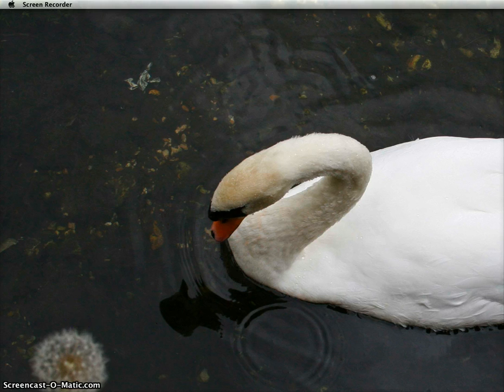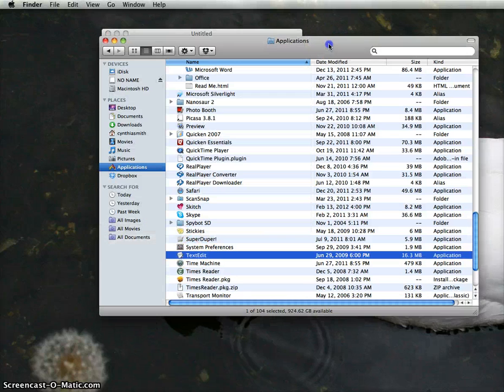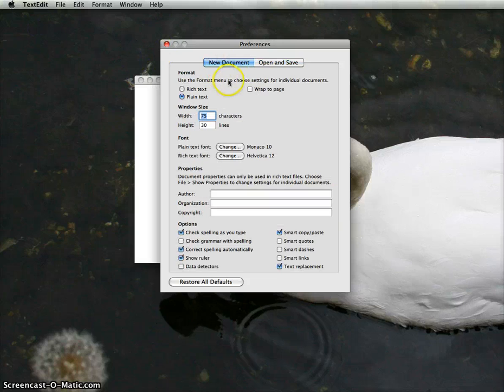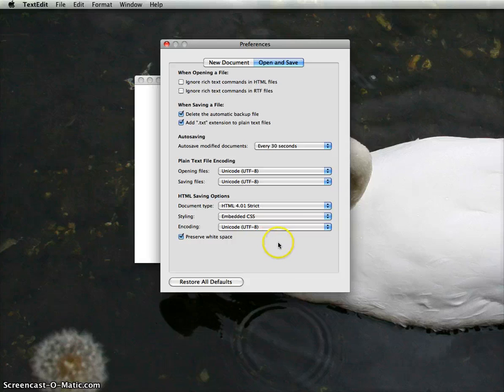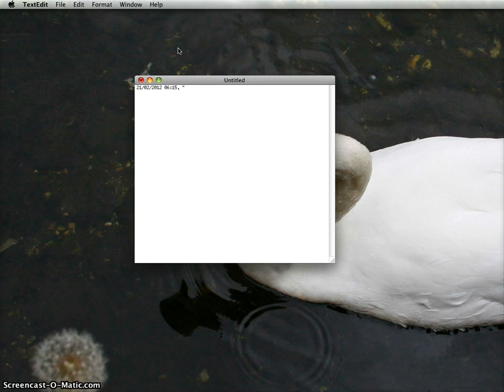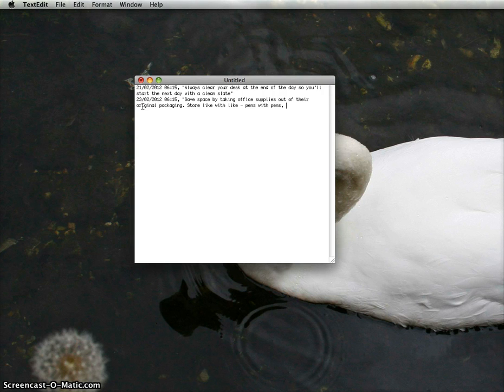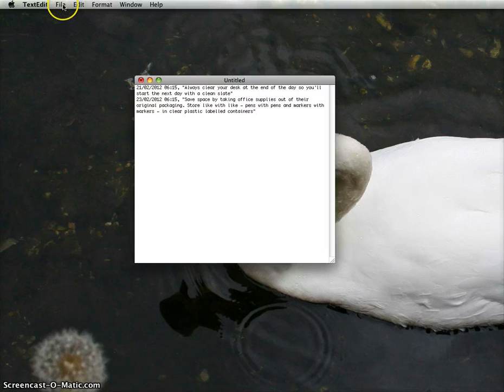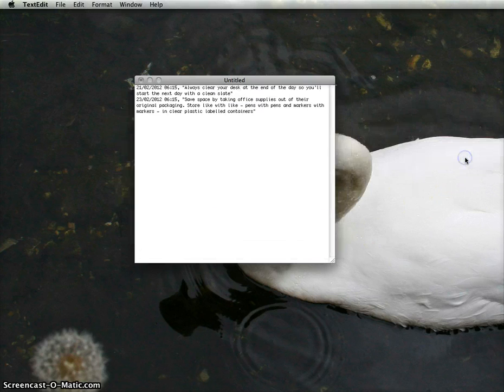How to create csv file for Hootsuite bulk scheduler using a Mac.mov